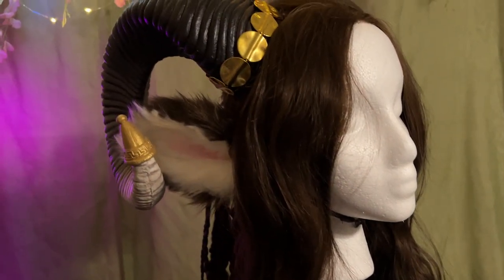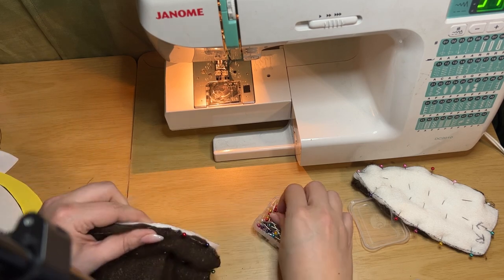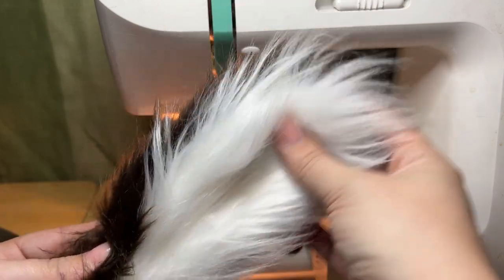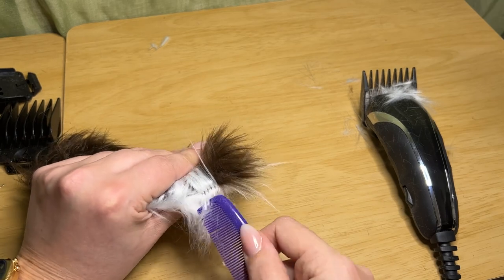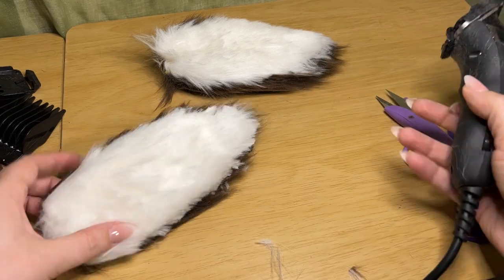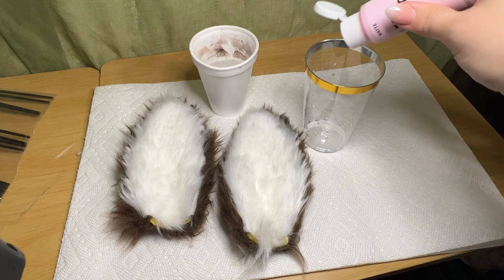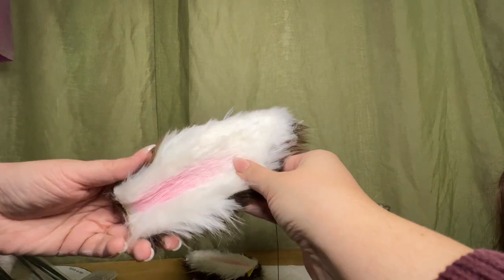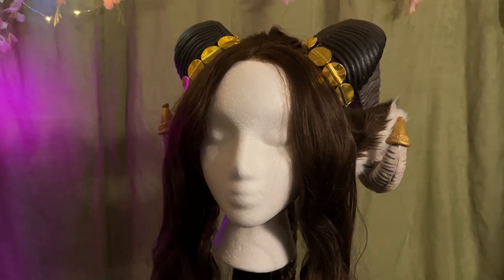Faun Ears Tutorial - Learn how to make and sew faun ears to a wig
Welcome to our Faun Ear Tutorial!

Our Etsy Shop

Product Links:
Foam Sheets
Gorilla Glue Spray Adhesive
Curved/Straight Needle Set
Sewing Clips
Styling Clips
Craft Knives
Amazon Storefront

About us: We are Premium Fauntent! A group of friends, costumers, and actors from the Midwest US who enjoy dressing up and entertaining. We can be found as our faun characters at the Renaissance Festival of Nebraska, and as other characters at the Midwest Pirate Festival.